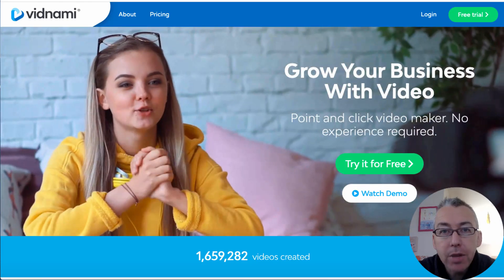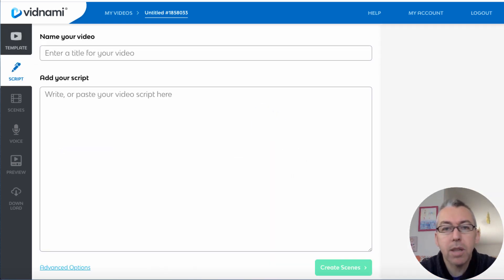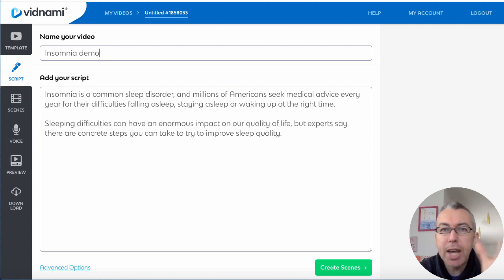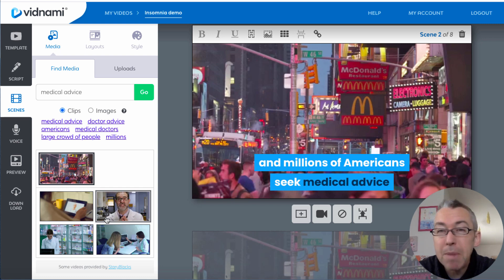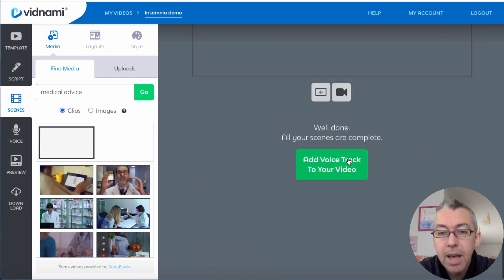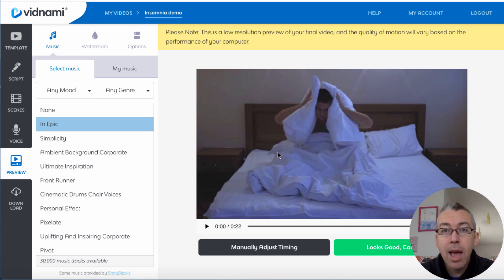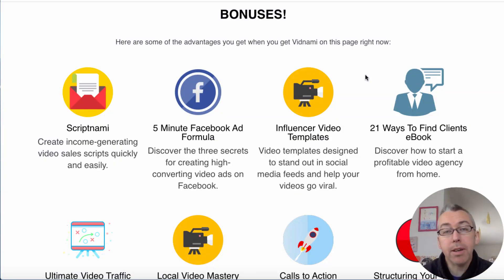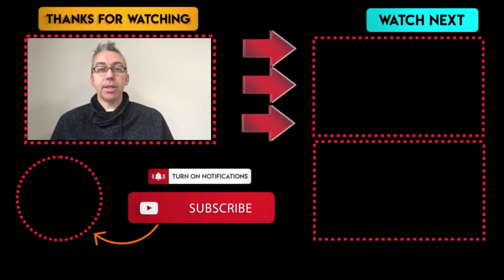Vidnami AI [2021]- How to make quick Faceless videos + Vidnami Review and bonus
Vidnami allows you to craft videos quickly. and easily without showing your face.

0:00 Vidnami
0:44 The dashboard and video types
2:08 Finding script ideas
3:13 Script set up
3:30 Scene editing
7:08 Voice track
9:05 Watermark
9:45 Generate the video
10:35 Vidnami bonus